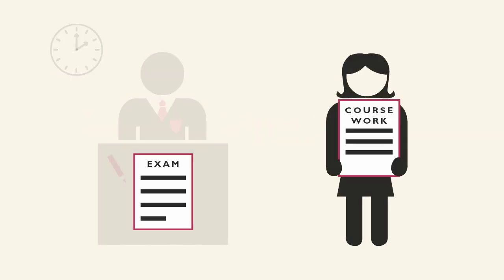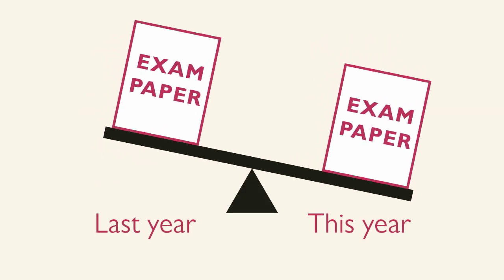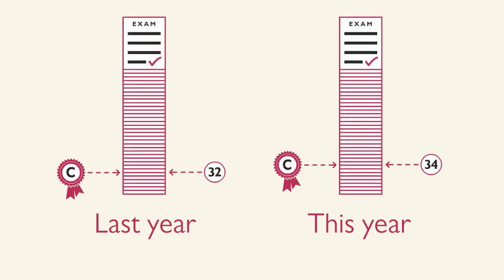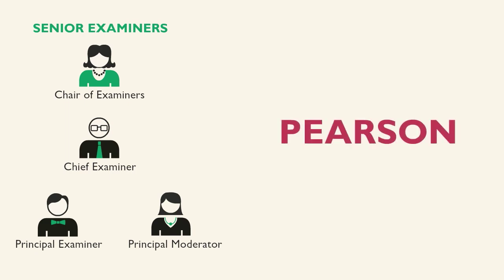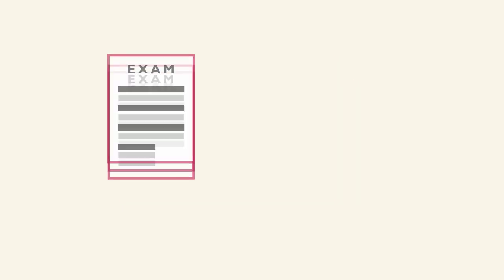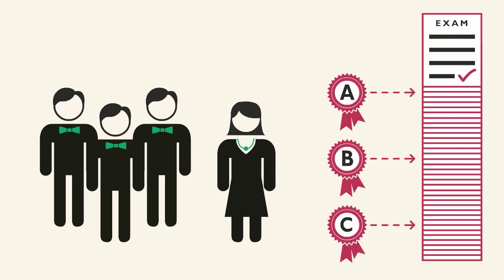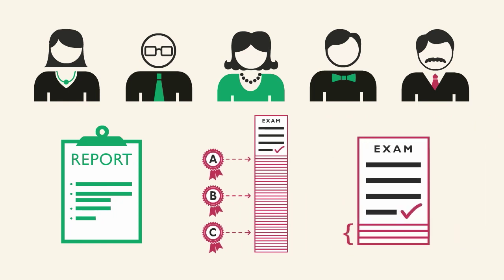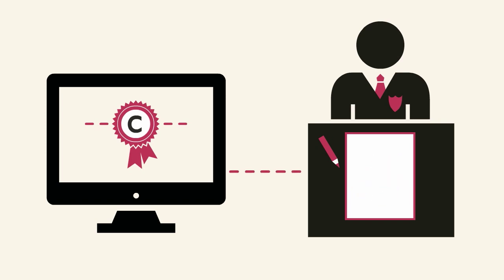How are grade boundaries set?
Find out how we turn your marks into grades. This video explains the ‘awarding’ process we use to grade boundaries and ensure you receive a fair grade based on your performance in your exams and coursework.